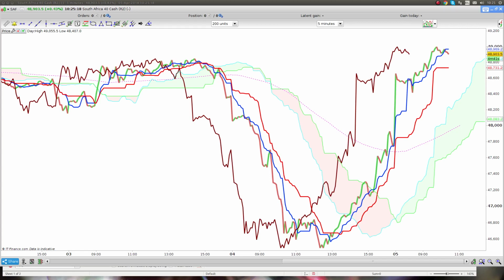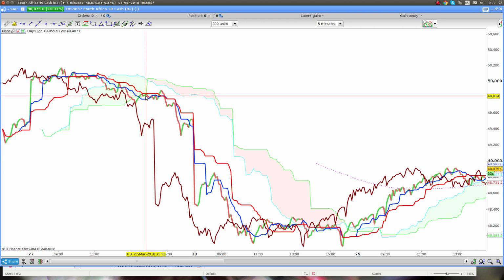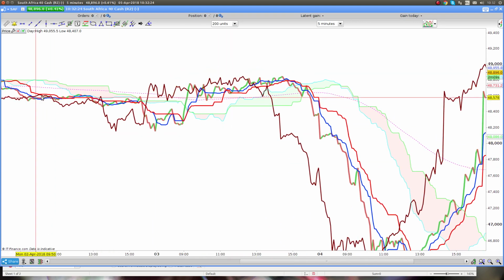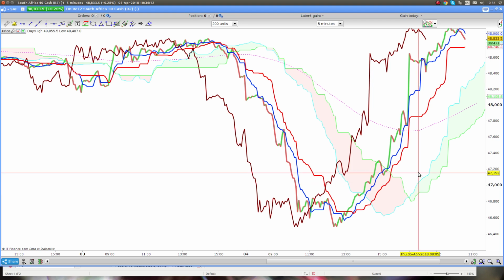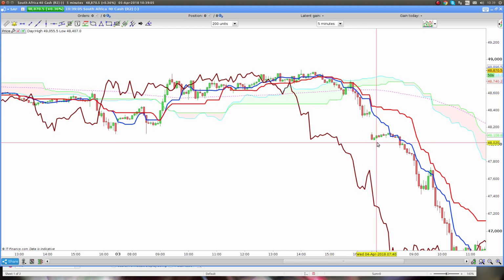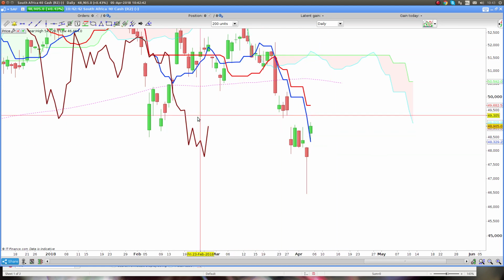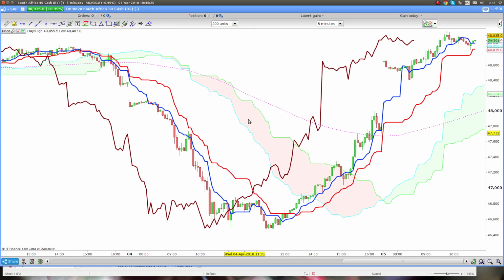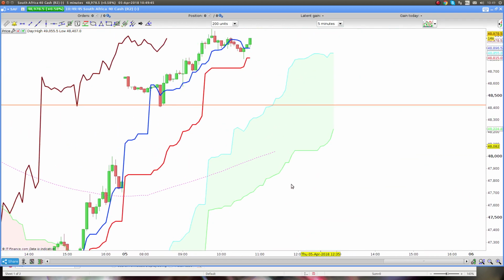ichimoku simplified, ichimoku trading strategies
An easy to understand view of Ichimoku,  learn the concepts that you need to understand Ichimoku. ichimoku trading strategies.